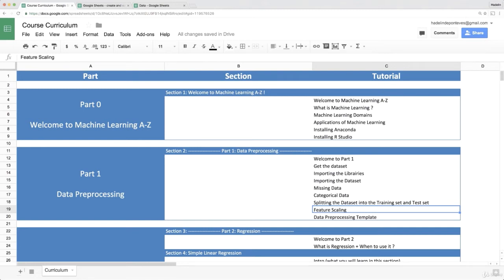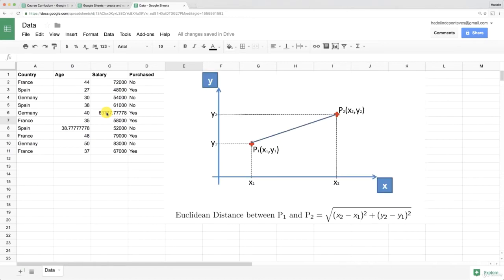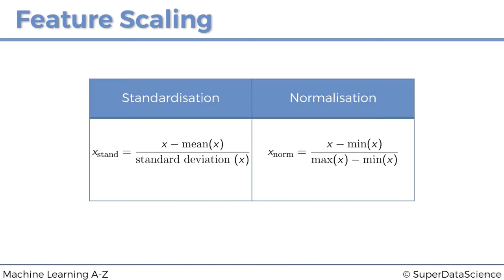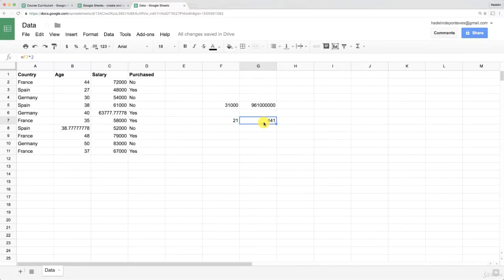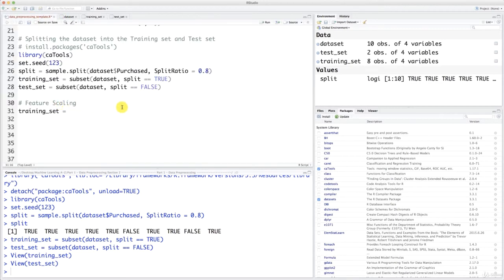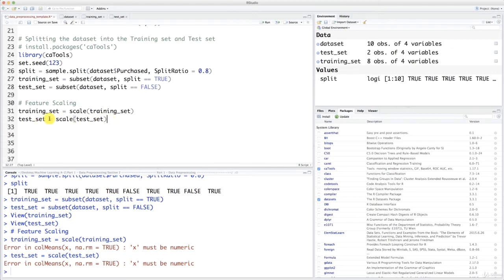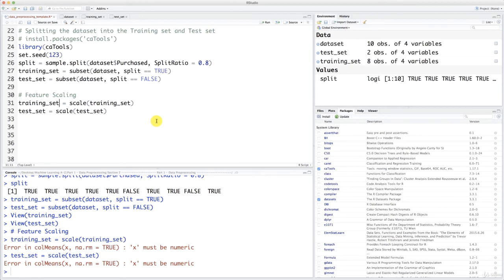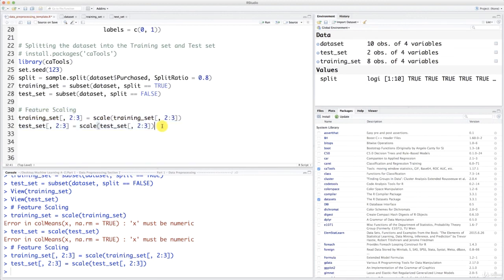3.7 Feature Scaling